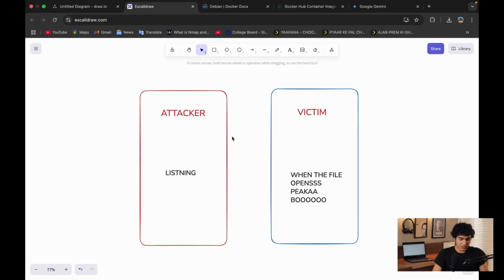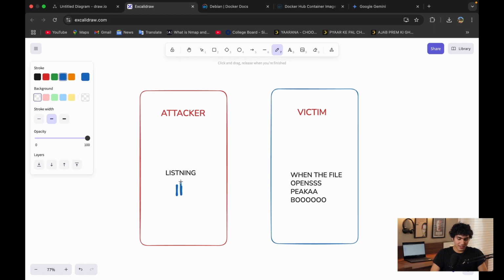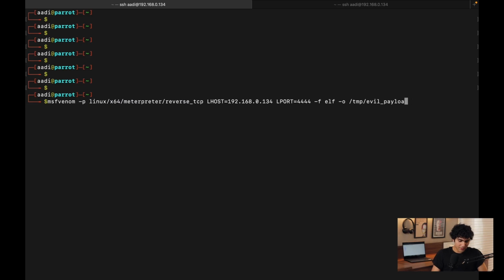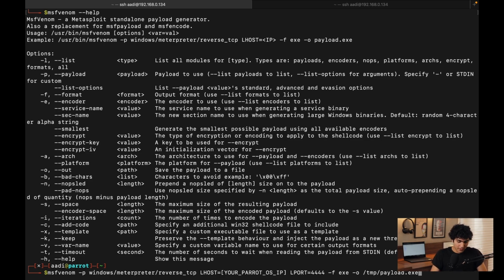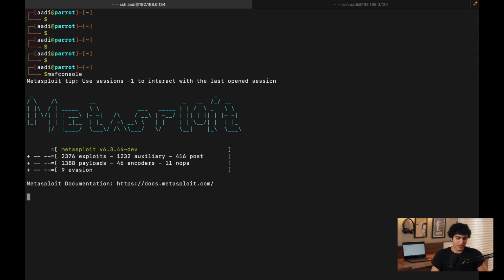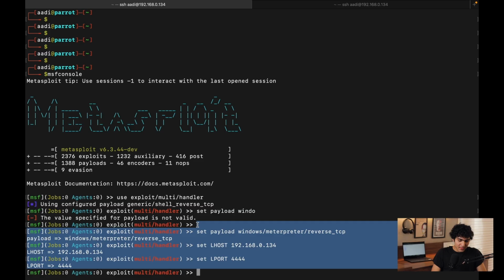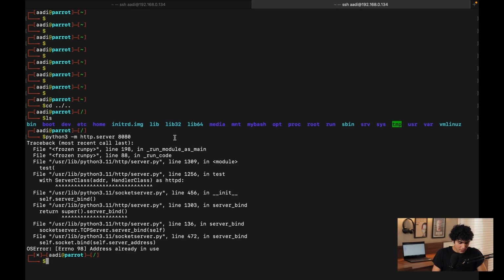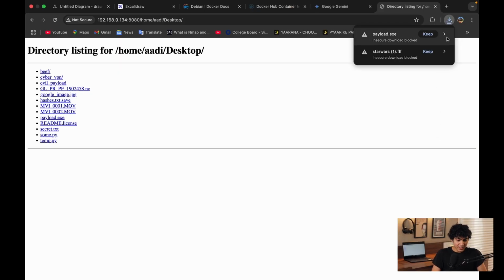METASPLOIT: THE EASIEST and THE SCARIEST HACKING TOOL[2025]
This is a beginner frienmdly video on ethical hacking and pentesting it is all about learning metaspoit and meterpreter from scratch and the logic behind how it works as well.

A reverse shell is a technique used for controlling a computer using a connection initiated by the user. The principles are 1) creating a payload, 2) uploading to an external source, 3) deceiving the user via social engineering, and 4) creating a shell.

Ethical hackers and pentesters can use this technique to test systems and users when simulating attacks.

TIMESTAMPS:
Introduction- 0:00
Theory behind these tools-0:34
Practical-2:12
Outro:9:18